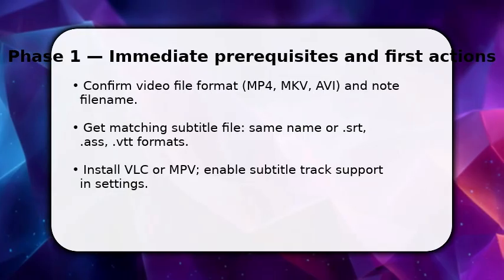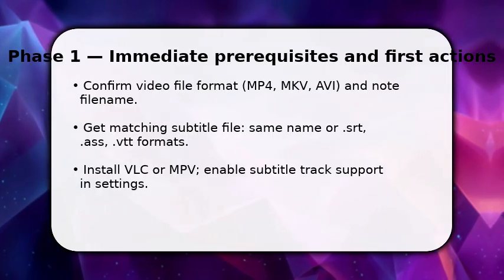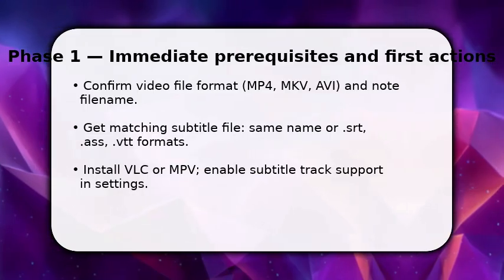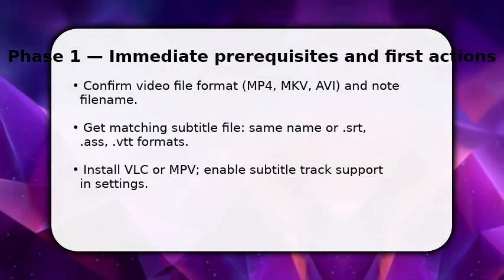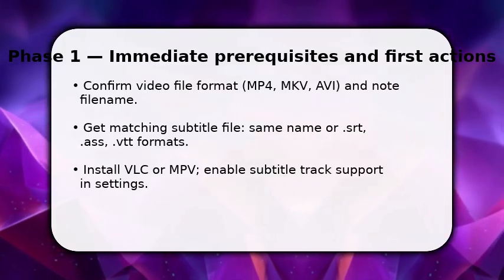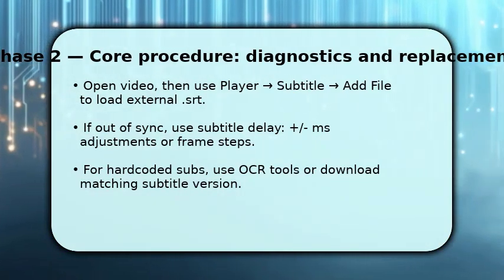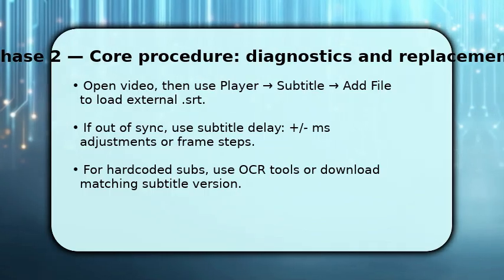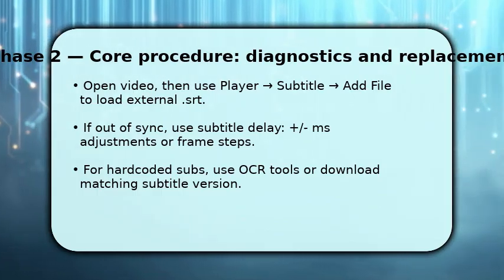How to See Movie with Subtitles in Laptop (full Guide)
How to See Movie with Subtitles in Laptop (full Guide) | 🔒 Surfshark VPN Deal — Stay private and secure. $1.99/mo + 3 Months Free ▸

Discover the step-bythy guide to watching movies on your laptop using subtitles. This comprehensive tutorial covers various methods, including downloading subtitle files and integrating them into popular video players like VLC or Windows Media Player.

watching movies, laptop movie playback,